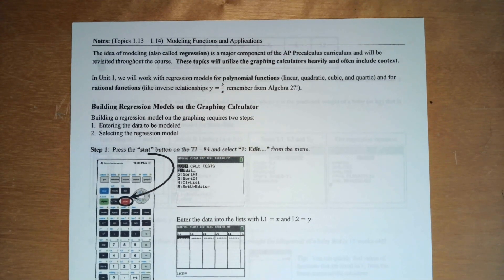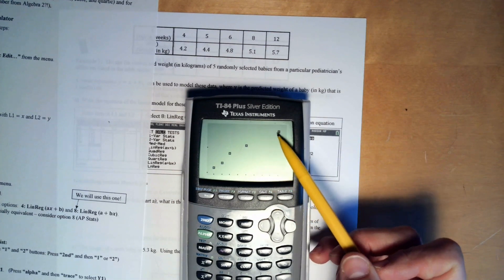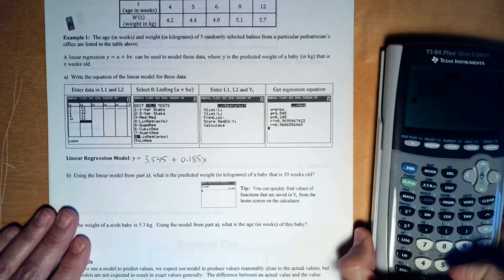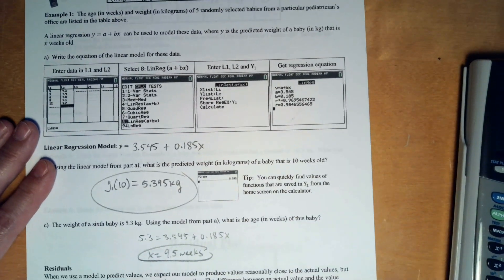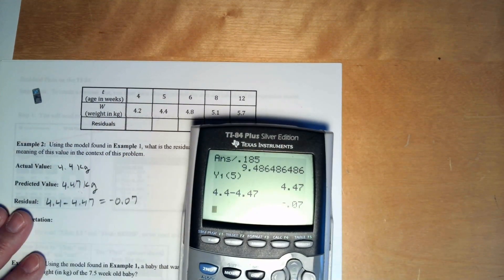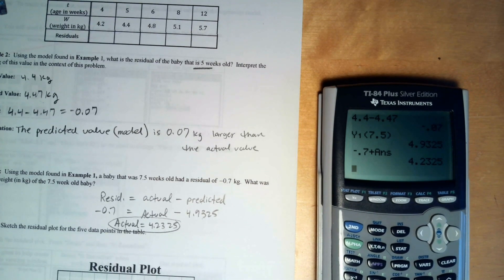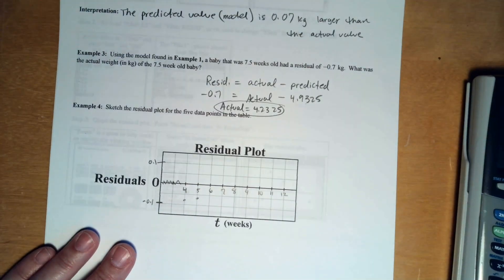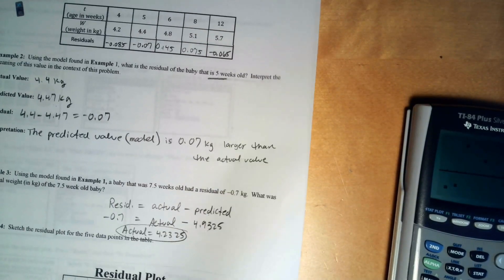AP Precalc, Topics 1.13-1.14 beginning